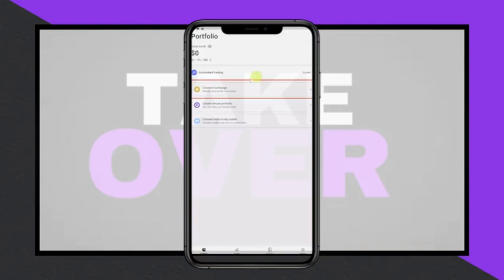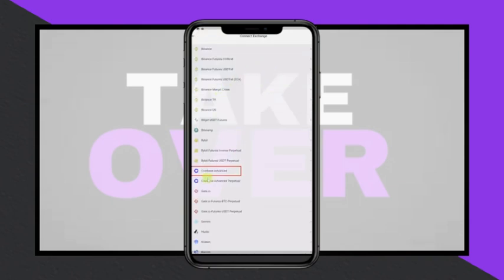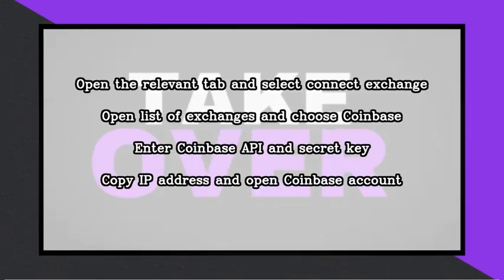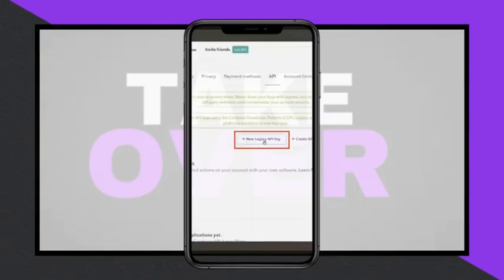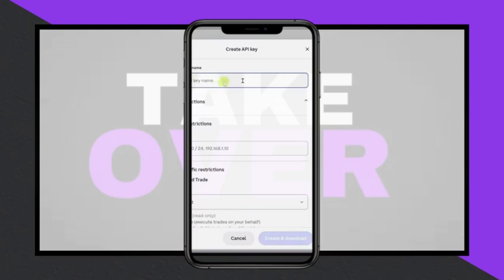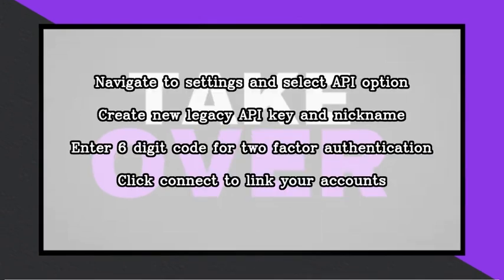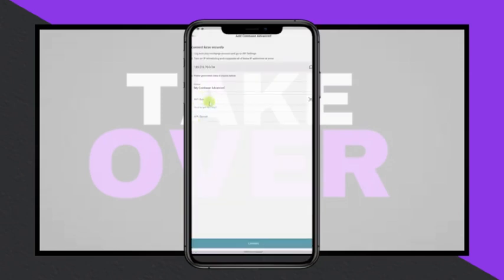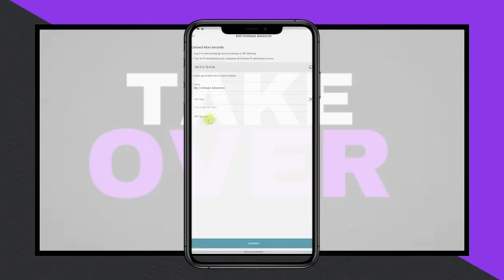How To Connect 3Commas To Coinbase (2025)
Connecting 3commas to Coinbase, a step-by-step guide, simple versions:

1. "3commas Coinbase connection tutorial"
2. "How to link 3commas with Coinbase"
3. "Coinbase and 3commas connection instructions"
4. "Setting up 3commas on Coinbase: a guide"
5. "Connecting 3commas to Coinbase for trading"
6. "Coinbase 3commas integration walkthrough"
7. "Step by step Coinbase and 3commas setup"
8. "3commas Coinbase connection for beginners"
9. "Linking Coinbase to 3commas: a simple guide"
10. "Connecting to Coinbase using 3commas"
11. "Coinbase 3commas connection: a tutorial"
12. "3commas Coinbase setup: step by step"
13. "How to set up 3commas on Coinbase"
14. "Coinbase and 3commas: connecting made easy"
15. "2023 guide: connecting 3commas to Coinbase"
16. "Connecting Coinbase to 3commas: the basics"
17. "3commas Coinbase connection: a quick guide"
18. "Coinbase integration with 3commas: a how-to"
19. "3commas Coinbase connection simplified"
20. "Setting up Coinbase with 3commas: a simple tutorial"